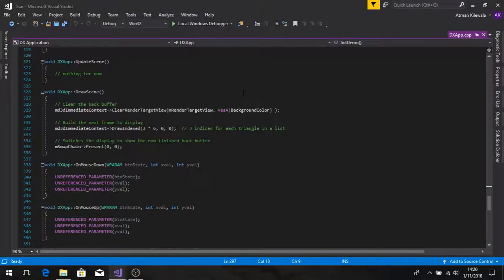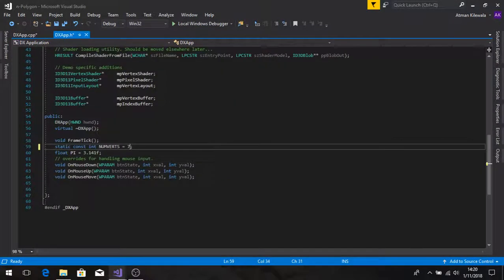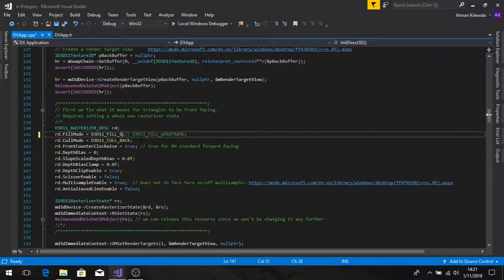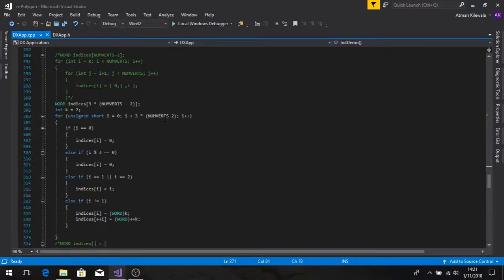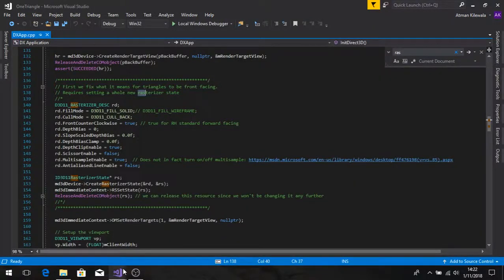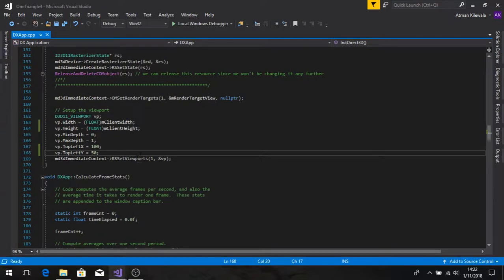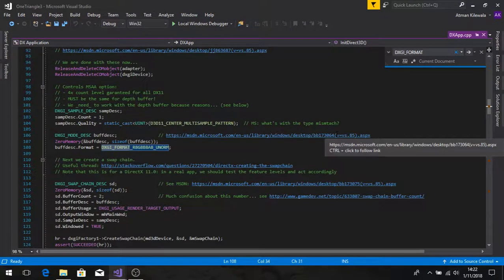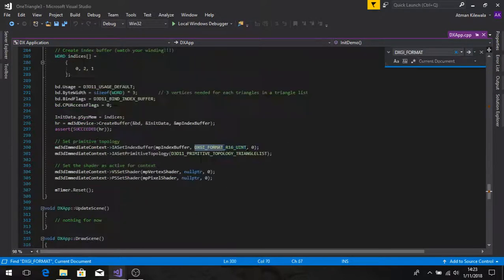GAM 370 ASSSIGNMENT-01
Star Pattern
n-Sided Polygon
Further Work